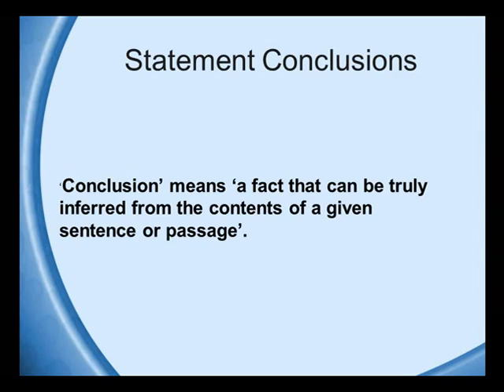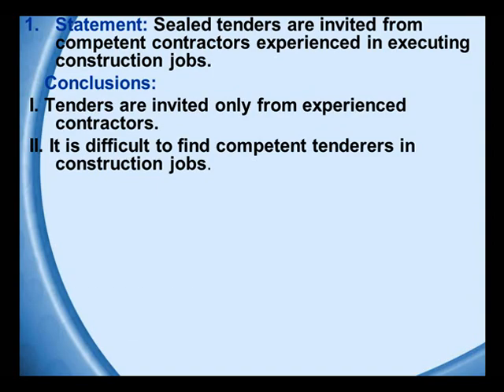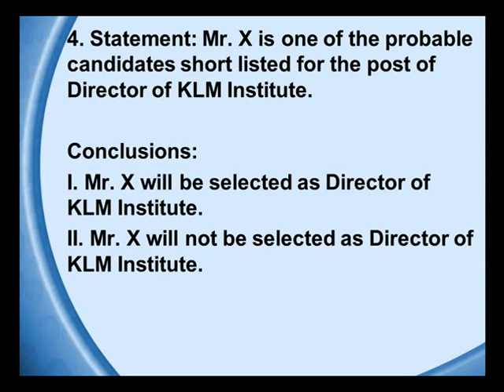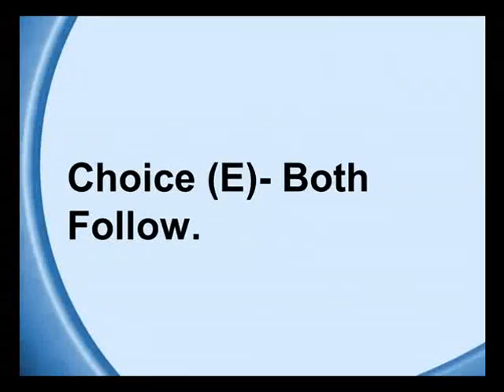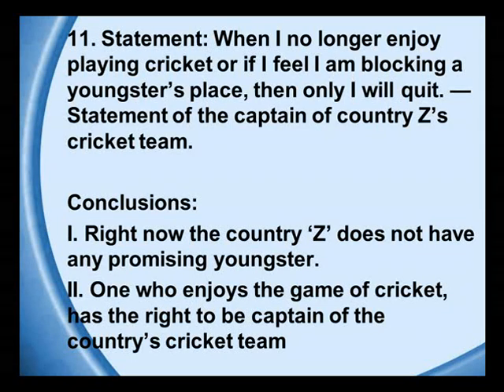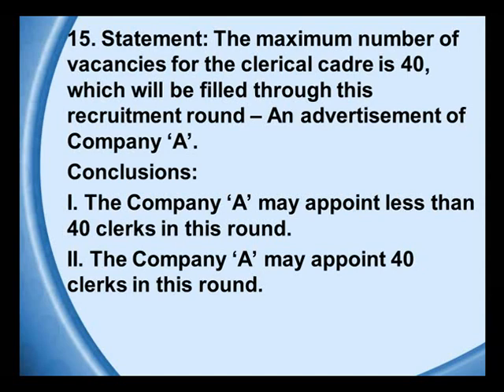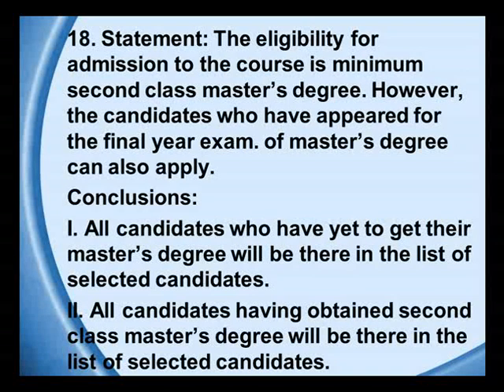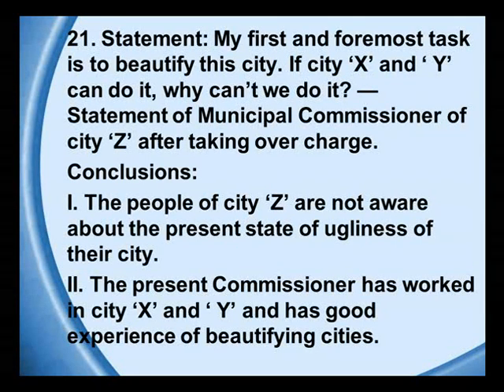Statement Conclusion Reasoning